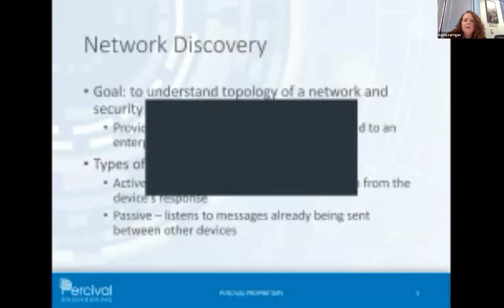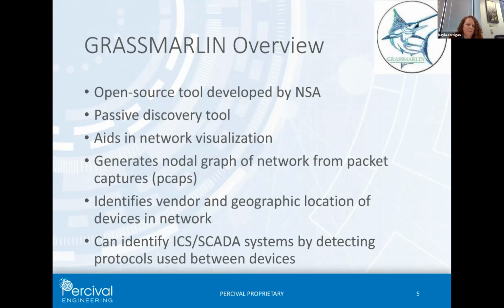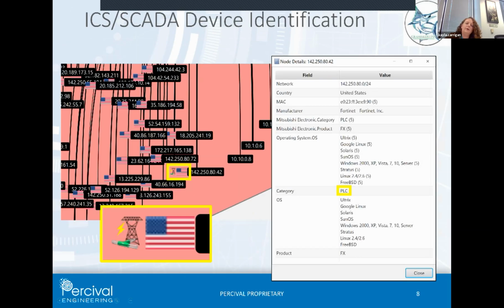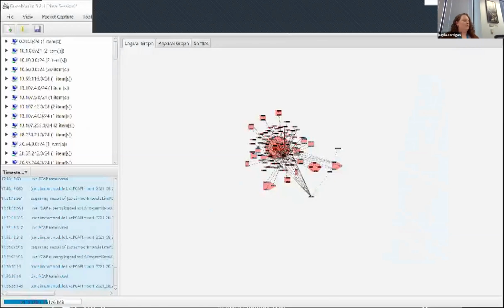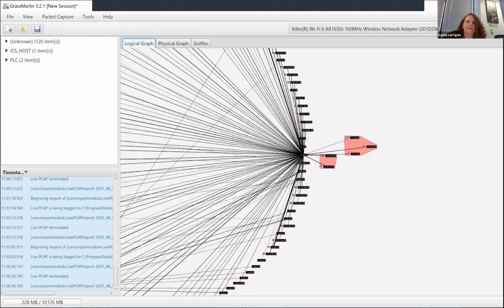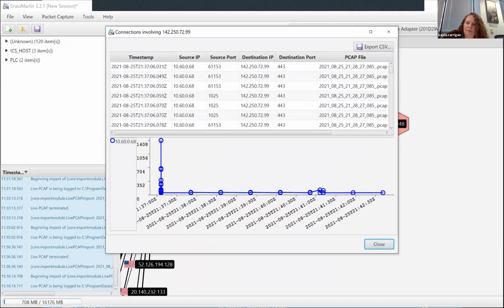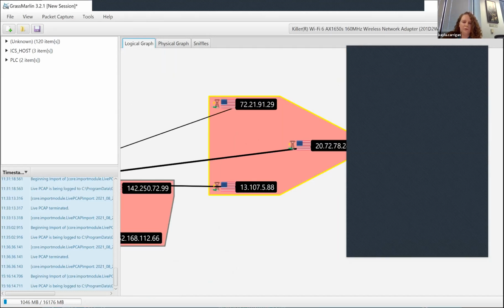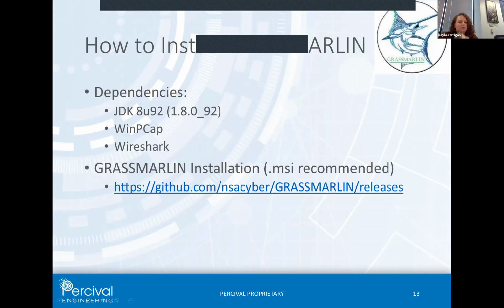SCADA 103: SCADA Network Discovery & GRASSMARLIN (Kayla Carrigan from Percival Engineering)